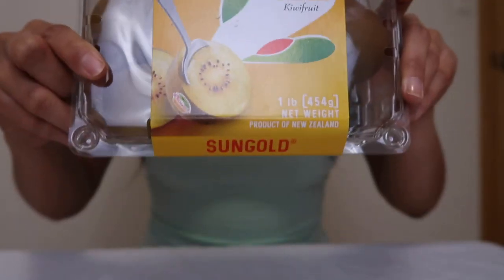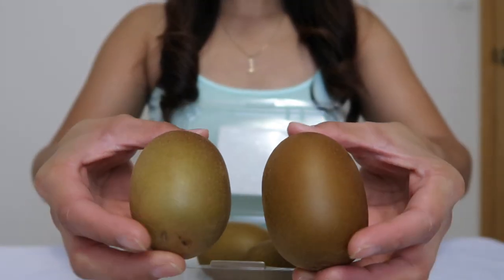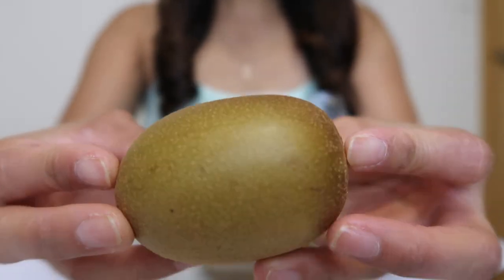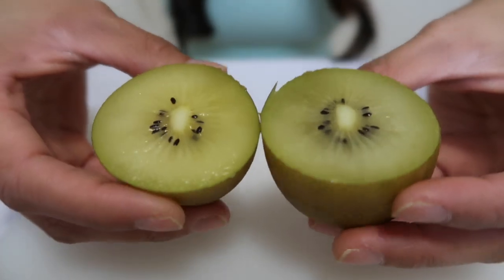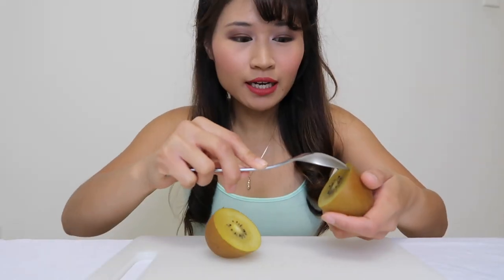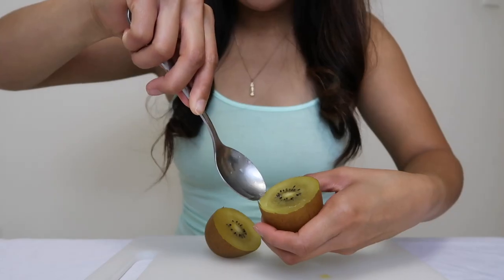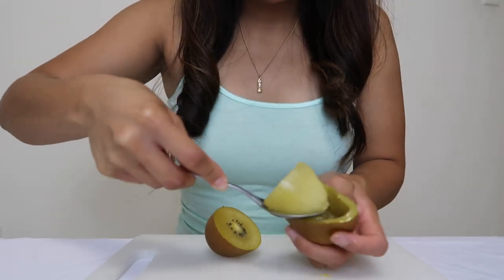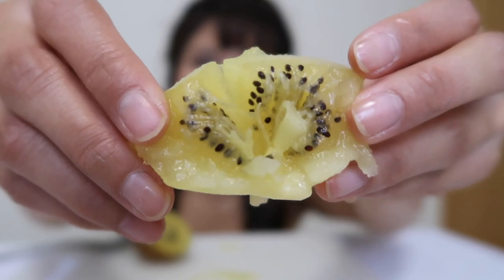Trying Exotic Golden Kiwi Fruit Taste Test! Differences of Golden Kiwi vs Green Kiwi!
I'll be trying the Golden Kiwi Fruit with a Taste Test! I'll also be doing a brief explanation of Golden Kiwi Benefits and Differences of Golden Kiwi vs Green Kiwi!